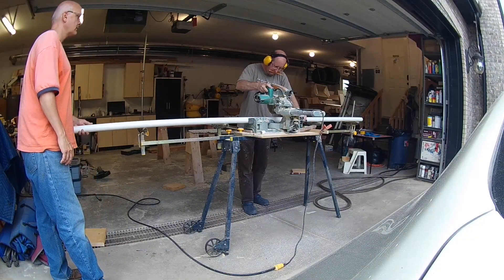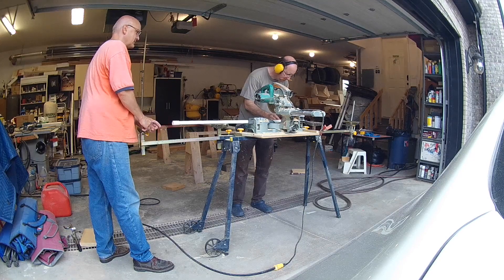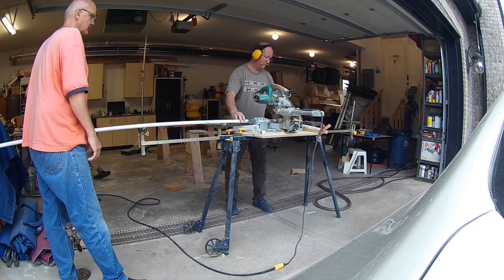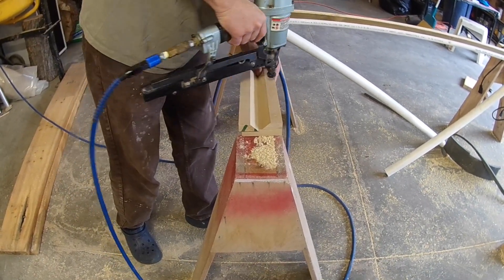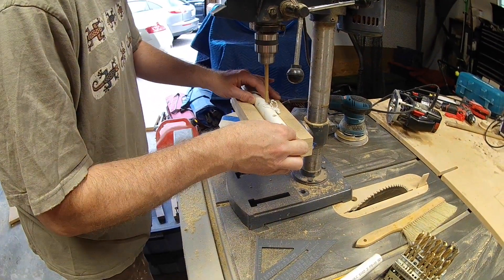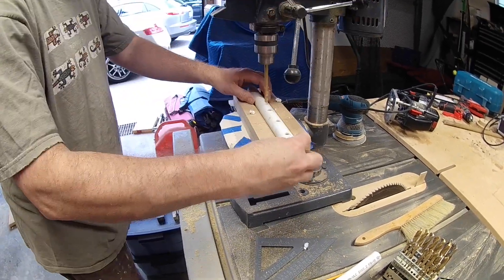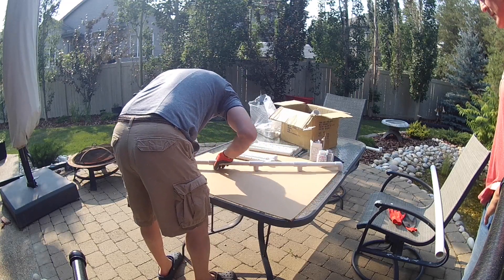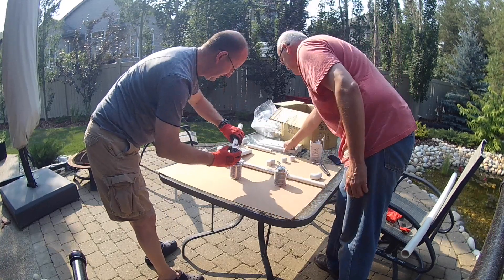How to build a bog filter (Series) Keeping Your Koi Pond Clean- Episode 2 - Plumbing Prep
This video series captures the process of building a bog filter with materials that should be readily available anywhere.  We are using the bog filter to help clean the water and eliminate an existing algae problem.

In the second episode of this series we will walk you through the process of preparing the plumbing for the bog filter.

Material List
1 - 10' length of 1-1/2" Schedule 40 PVC Pipe
2 - 10' lengths of 3/4" Schedule 40 PVC Pipe
4 - 1-1/2" Bulkhead Fittings
8 - 1-1/2" PVC Female Glue to Male NPT Fitting
2 - 1-1/2" to 3/4" Bushings (Reducer)
3 - 1-1/2" T Fittings
1 - 1-1/2" 90 Degree Fitting
2 - 1-1/2" End Cap Fitting
6 - 3/4" T Fittings
4 - 3/4" 90 Degree Fittings
8 - 3/4" End Cap Fittings
Solvent and Primer

Cut-list
1 - length of 1-1/2" pipe to fit between bulkhead fittings
8 - 8" lengths of 3/4" pipe
10 - 12" lengths of 3/4" pipe (with weeping holes drilled)

Keep an eye out for episode 3 where we will install the lining and plumbing into the box.

Transcript

We built the plumbing for the bog filter out of two different sizes of schedule 40 PVC pipe.  For the interior we used ¾” and for the exterior we used 1 ½”.

The plumbing for the bog filter is fairly simple with the 1 ½” pipe feeding from the main pump to the bog.  From there, water is evenly distributed across the bottom of the bog through a series of short ¾” pipes. You will get an idea of how these are configured later on in the video.

For our filter we used 8 pieces of ¾” pipe that were 8 inches long and 10 pieces that were 12 inches long. These 12 inch pieces need weeping holes drilled into them. To do this we built a jig to safely hold the pipe while we drilled the holes with our drill press.

The 1 ½” pipe needs to be sized to fit between your bulkhead fittings. You will see this in further detail in our next video where we install the plumbing. For a complete list of all the fittings required refer to the video description.

Here we are drilling the weeping holes in the 12 inch sections.  We spaced the holes out evenly throughout the length of the pipe and oriented them at 0°, 90° and 180°.  This allows the water to slowly and evenly enter the bog so that it can work most efficiently.

Now we start assembling all of the components, make sure to use an appropriate solvent for whatever type of pipe you choose to use. whether it’s ABS or PVC.  We are assembling two identical manifolds, one for the left and one for the right side of the filter. We dry fit the components first to get proper alignment and then primed and glued everything together.